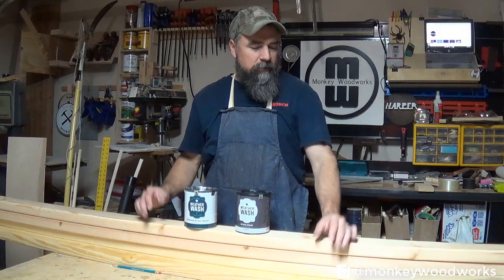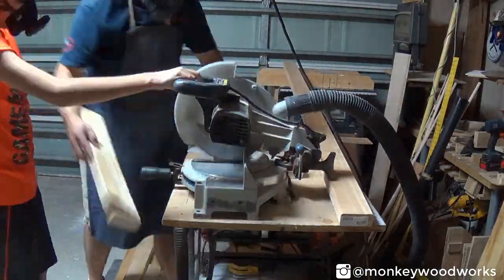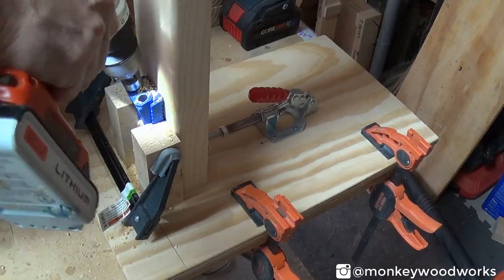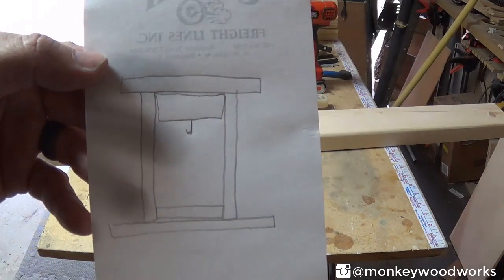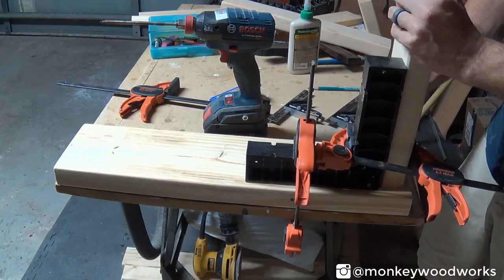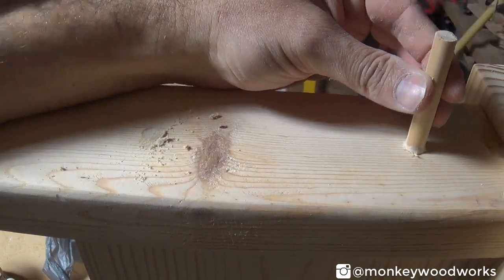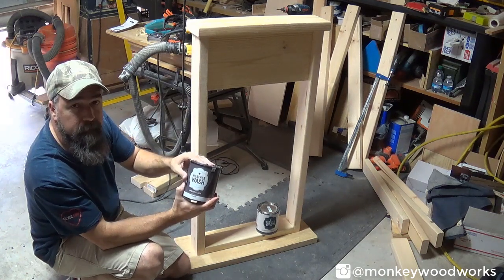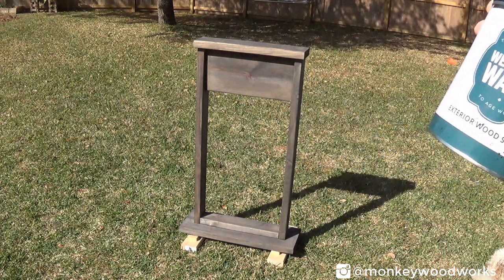Wooden Hanging Plant Holder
This is a hanging plant holder that makes a great gift anytime of the year.  It is made with pine 2x4, 2x6, and 2x10's.  This video features Weather Wash Coating's Pined Stain and top coated with their Exterior Wood Sealer.

Milescraft Drill Block
Kreg R3 Kit

About Monkey Woodworks and More
Monkey Woodworks and More is a channel about reviews and how-to's.  The products and ideas here are mostly centered around Monkey Woodworks along with some gadgets and home use products as well.  We are a home-based husband and wife team that specialize in yard art, stove covers, porch signs, and home decor for all occasions.